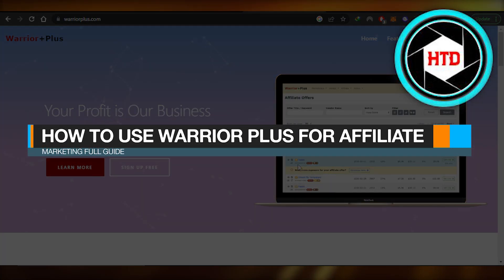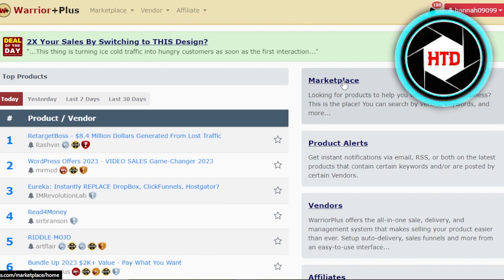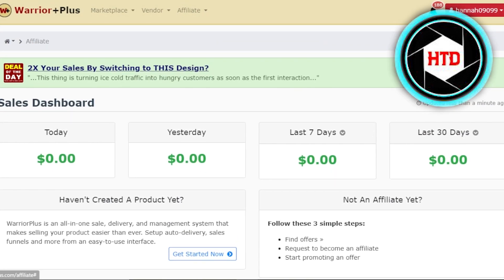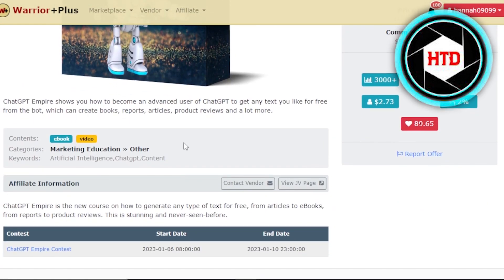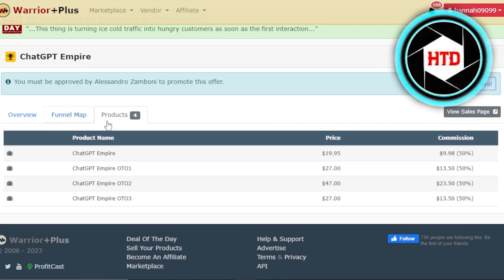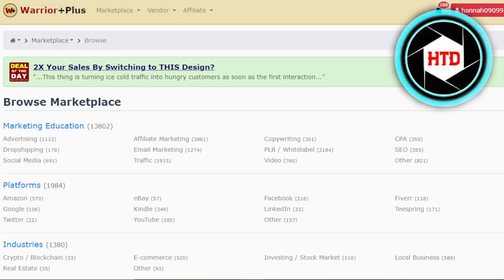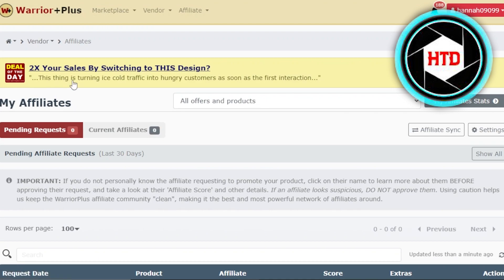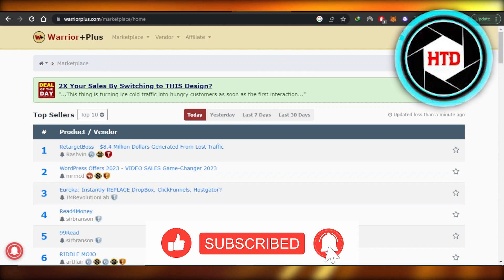How To Use Warrior Plus For Affiliate Marketing 2025 (Full Guide)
Learn How To Use Warrior Plus For Affiliate Marketing. It is really easy to use and learn to use it in just a few minutes by following this super helpful tutorial to get a better understanding of everything.